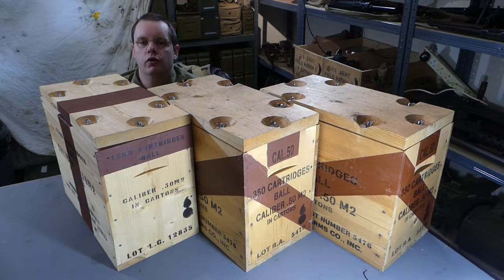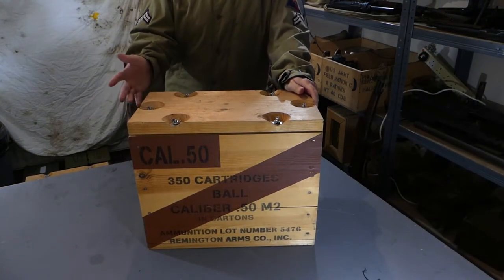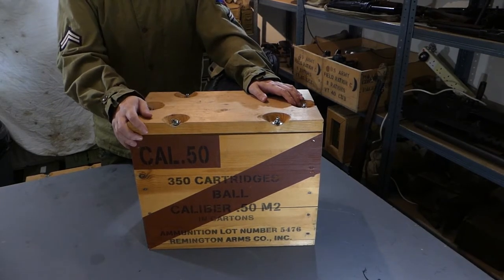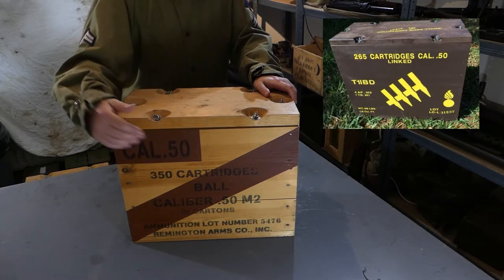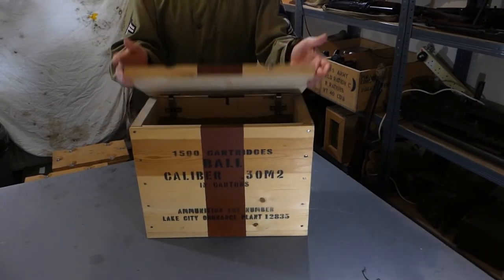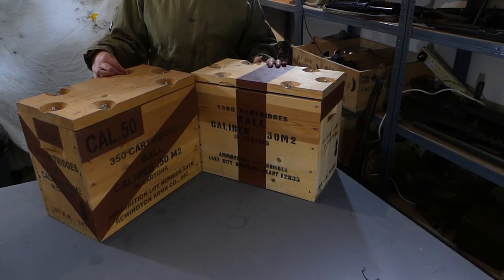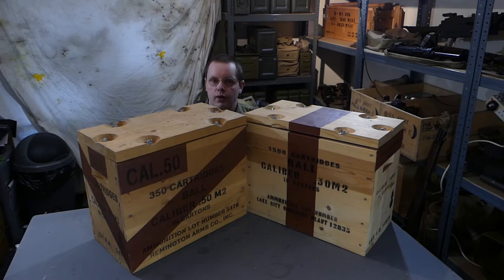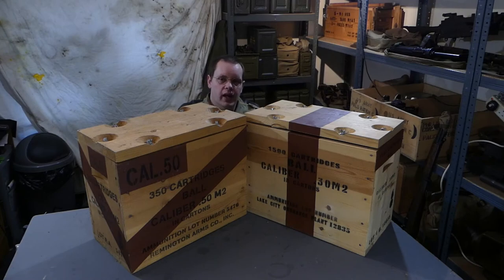WW2 US wooden ammo boxes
A look at some of my US ammo boxes and examples of how you can use them.